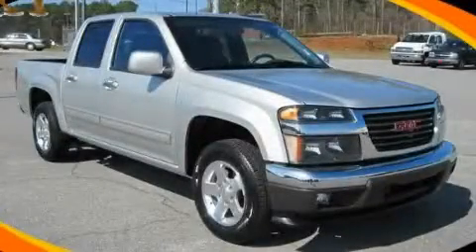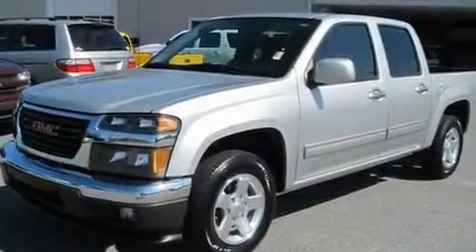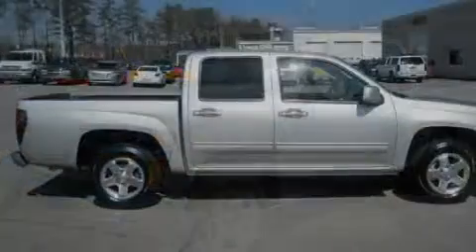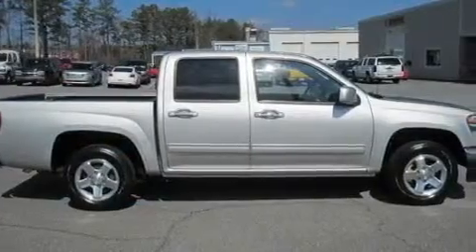2010 GMC Canyon Dallas GA 30157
Year : 2010
 Make : GMC
 Model : Canyon
 Engine : Gas I5 3.7L/
 Trans . : Automatic
 Exterior : Pure Silver Metallic
 Miles : 18,330

 http://
 1249 Charles Hardy Pkwy
 Dallas , GA 30157
 2010 GMC Canyon Dallas GA